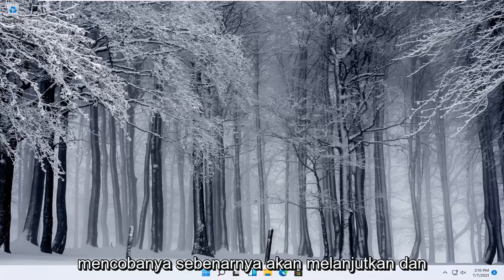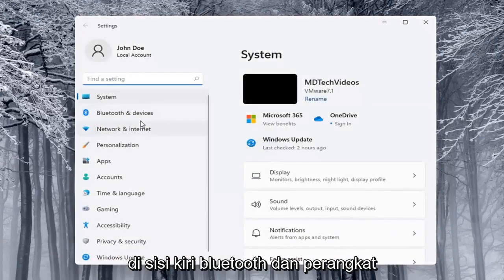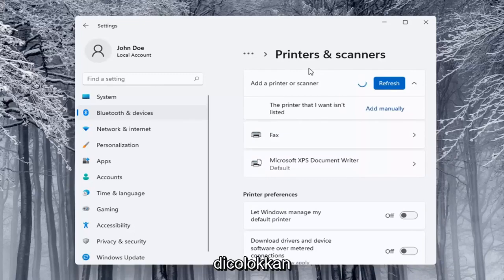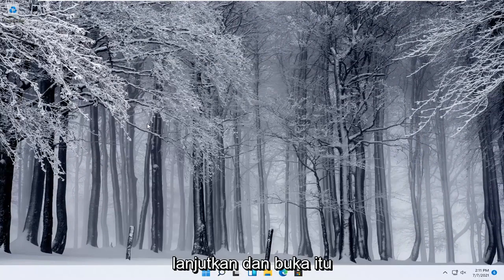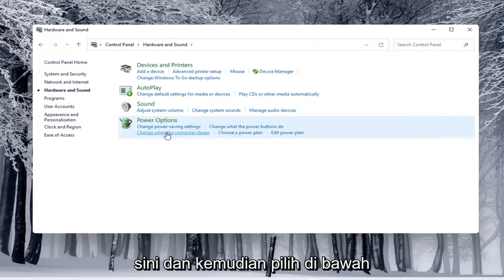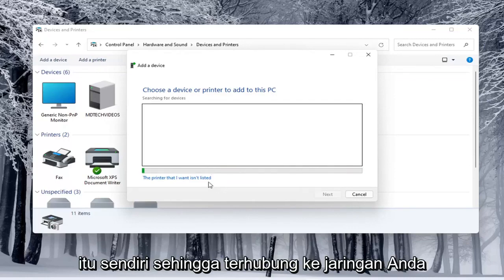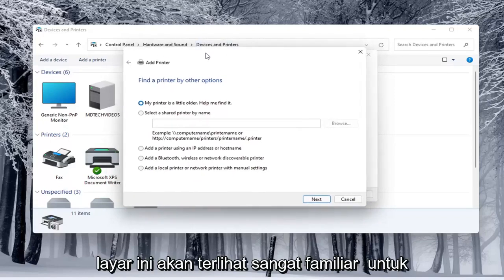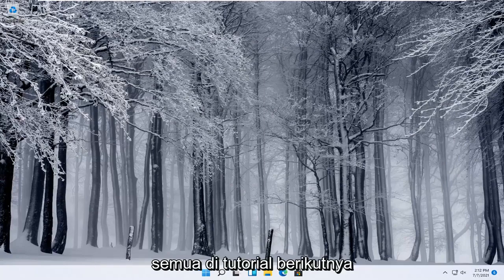Cara Menambahkan Printer Lokal Di Windows 11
Printer sudah tidak asing lagi di rumah dan kantor di seluruh dunia. Untuk dapat mencetak apa pun di printer Anda, Anda harus menghubungkannya ke komputer Anda dan menginstalnya. Cara paling umum untuk melakukannya adalah dengan menggunakan kabel USB. Jika Anda tidak tahu cara melakukannya, panduan ini untuk Anda: kami menunjukkan cara menyiapkan printer lokal di komputer Windows mana pun menggunakan koneksi USB.

Masalah yang dibahas dalam tutorial ini:
tambahkan printer lokal dengan pengaturan manual
tambahkan printer lokal windows 11
tambahkan printer lokal ke desktop jarak jauh
tambahkan printer lokal di windows 11
tambahkan printer lokal atau printer jaringan dengan pengaturan manual

Cara paling umum untuk menghubungkan printer ke PC Anda adalah dengan kabel USB, yang menjadikannya printer lokal. Anda juga dapat menginstal printer nirkabel atau menambahkan printer yang terhubung ke laptop atau PC lain di jaringan Anda.